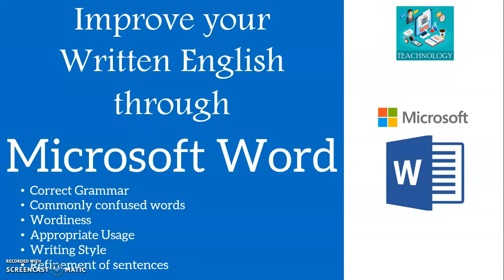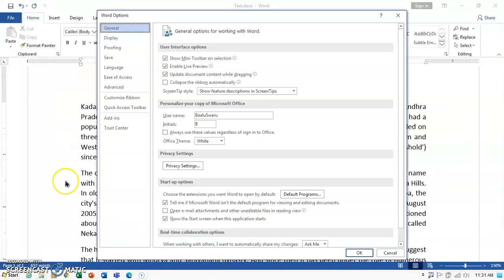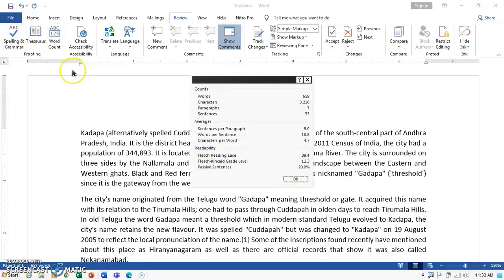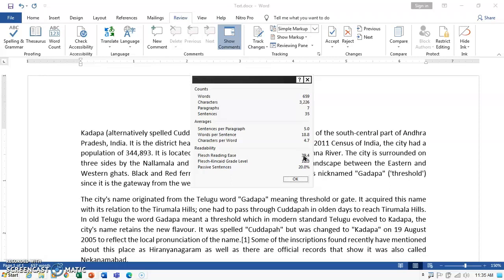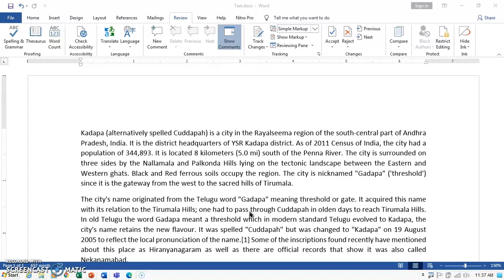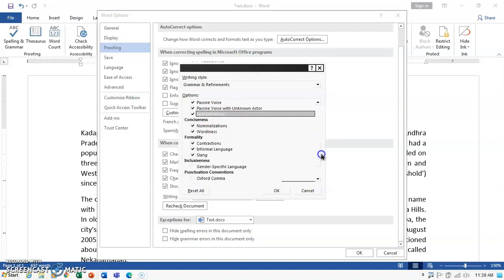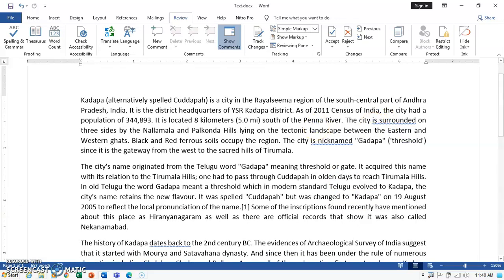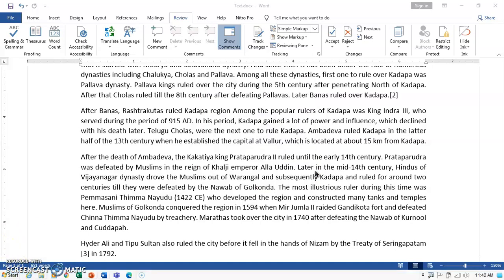Improve Written English through Microsoft Word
This tutorial helps you refine your written English through advanced proofing features.